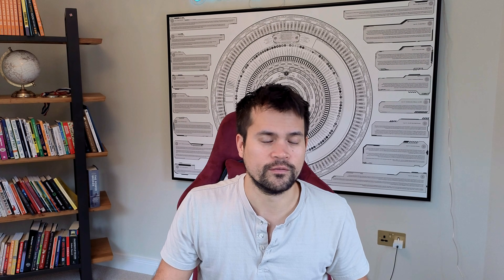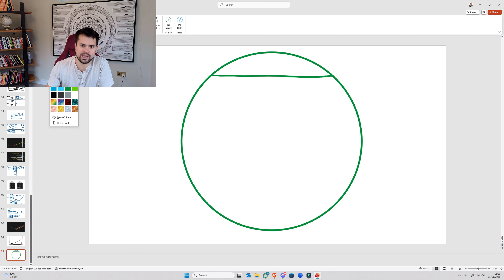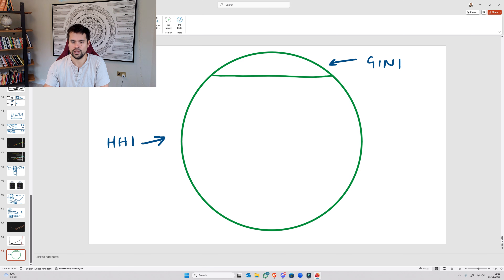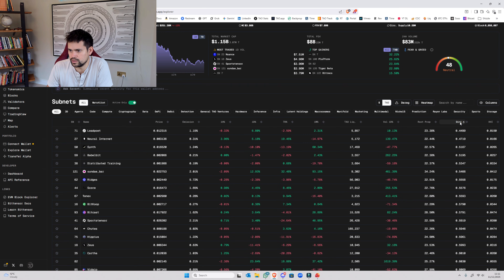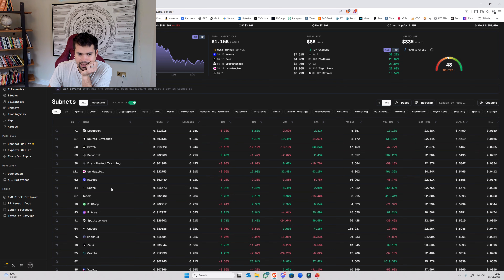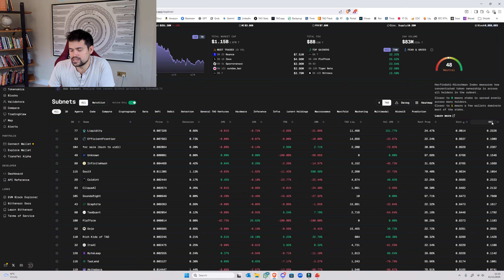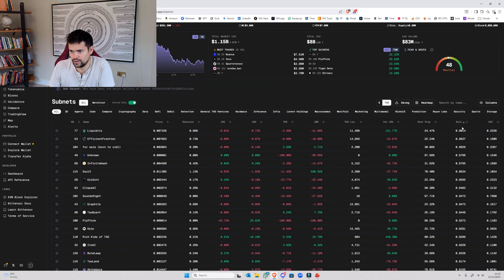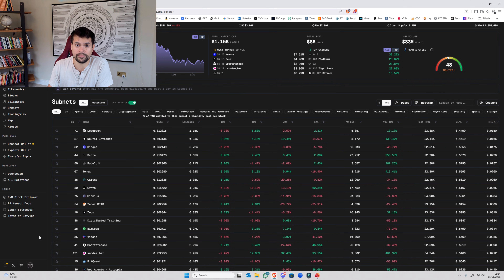The 2 metrics I look at to avoid certain companies...